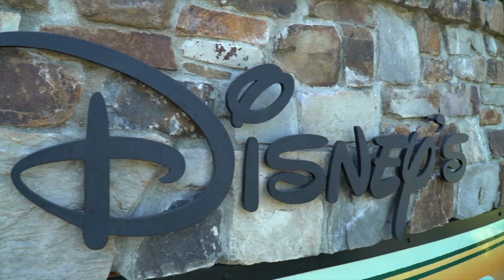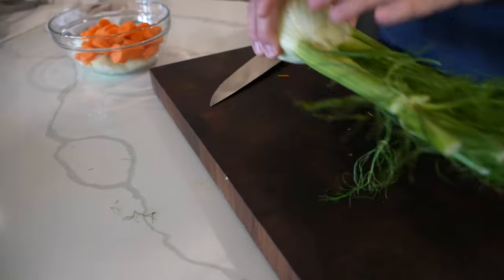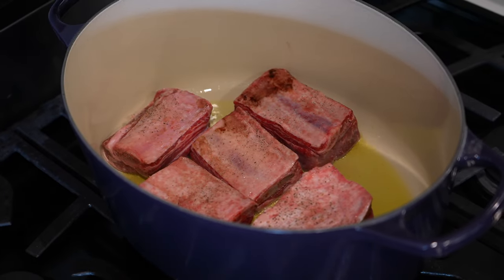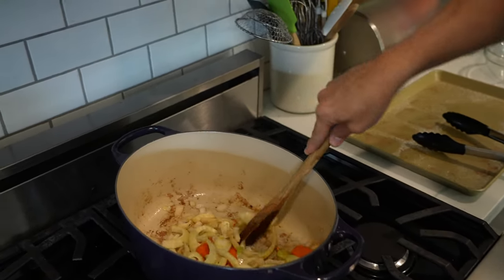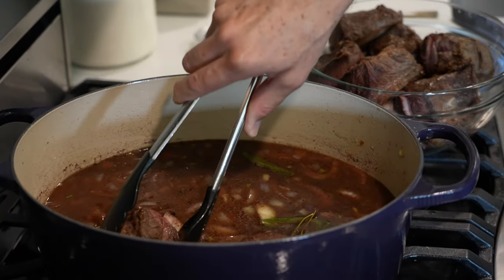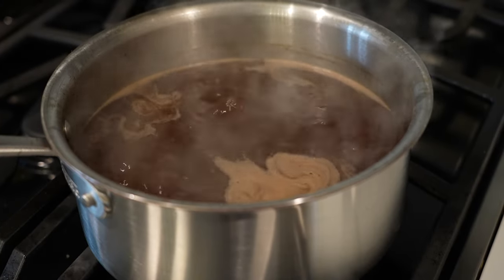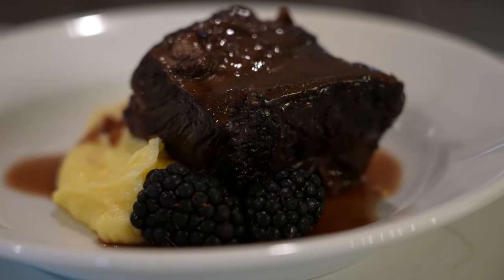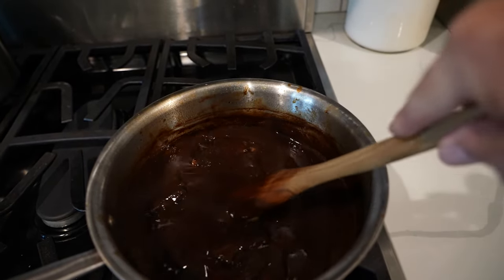Blackberry Zinfandel Braised Short Ribs Recipe from Napa Rose | Disney's Grand Californian Hotel